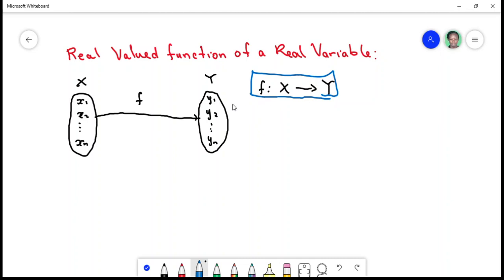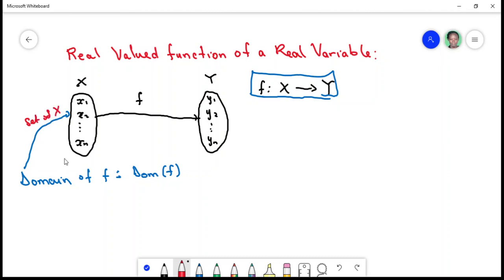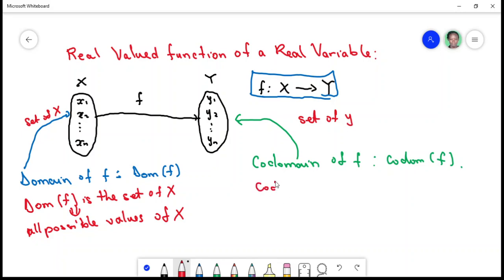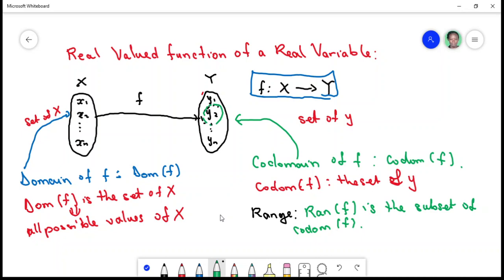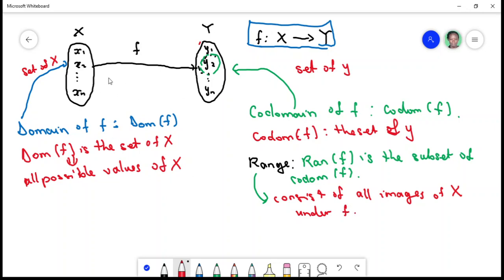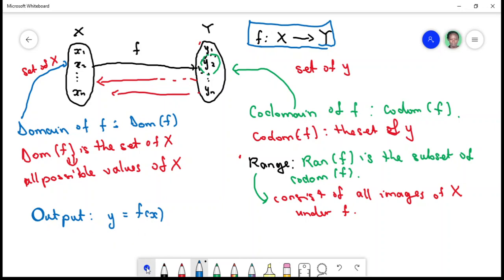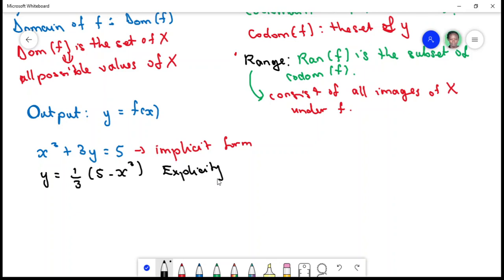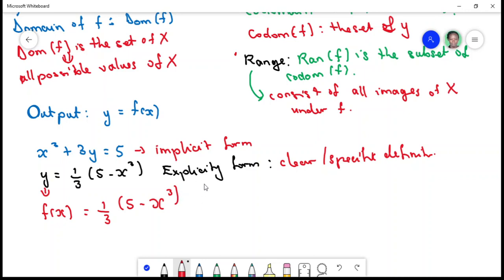Domain, co-domain and range of a function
This video introduces us domain, codomain and range of a function.

This is prepared for students taking the course MATH 183 / PHY 157

If you missed the previous lecture check